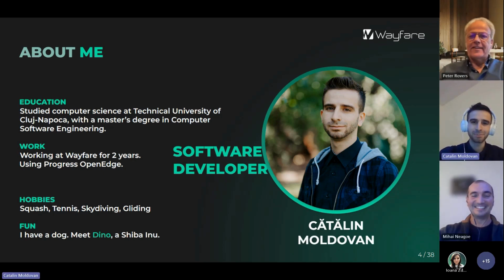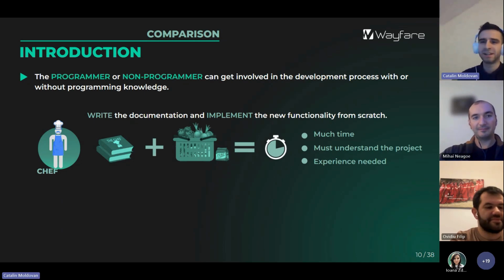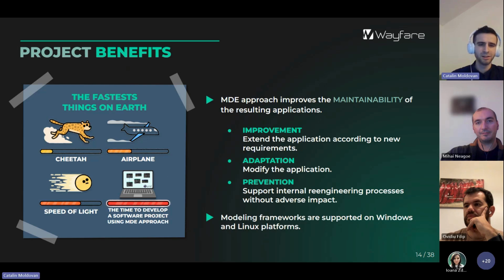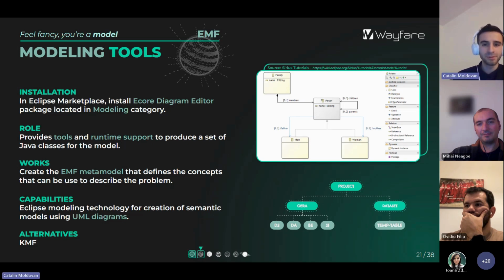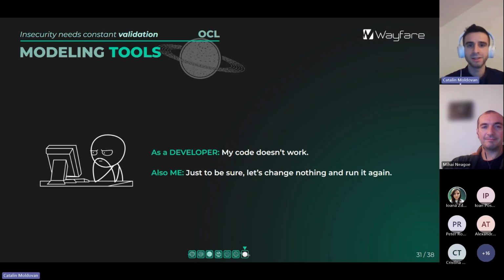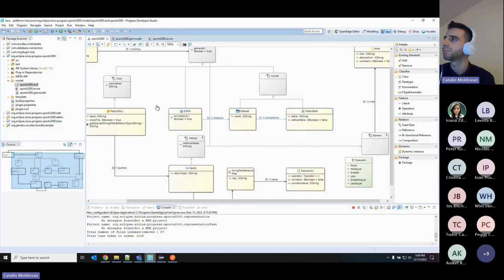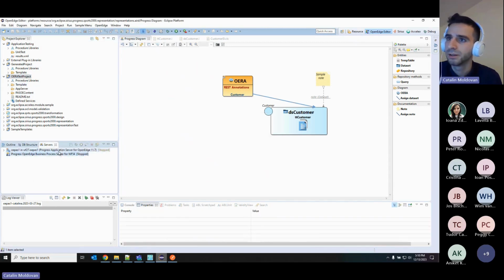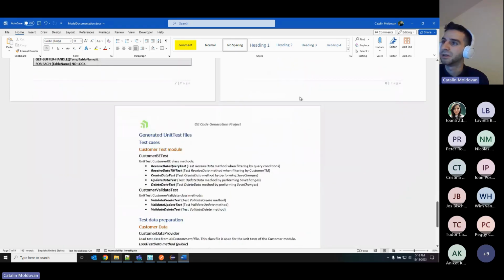Project Engineering Solutions Using Domain Models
Nowadays, launching a complex project is easier than ever, even without coding skills.

Our MDE-based approach enhances productivity by offering a top-level system representation, known as THE MODEL. We can use it to generate business logic code, unit tests, technical documentation, or other components for our project, saving time and effort.

Explore the benefits of using domain models in complex projects, focusing on innovative solutions to development challenges. Our hands-on experience demonstrates how anyone, regardless of programming expertise, can create fully functional applications through an intuitive graphical interface, personalized for your project. Manage project status efficiently, establish a consistent architecture with rules and constraints, and automate validation checks for error prevention. Easily incorporate new requirements with just a few clicks.

Experience a simpler, more efficient project development process.